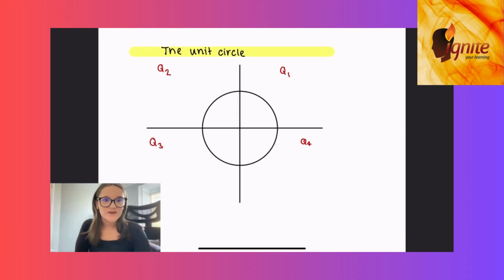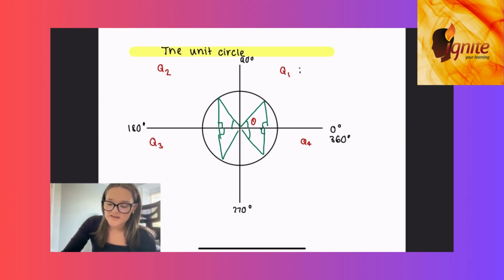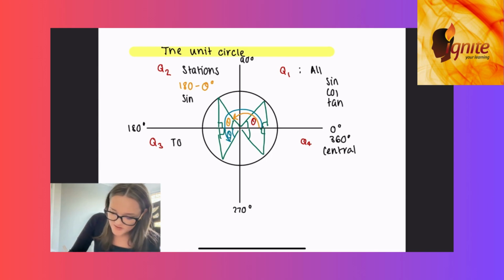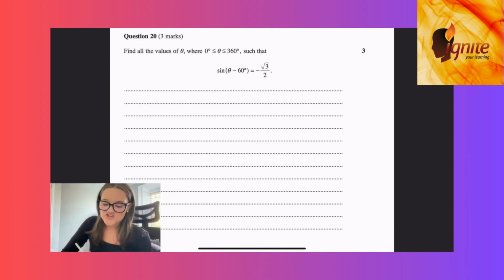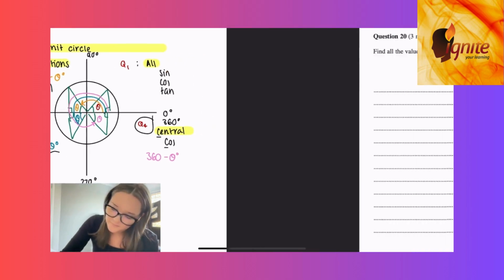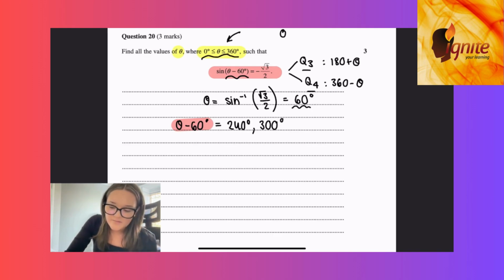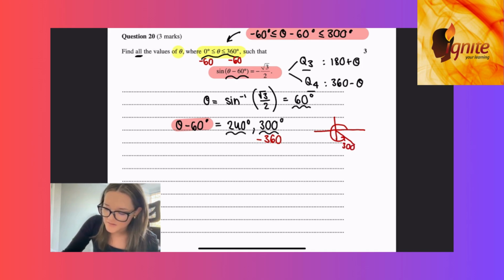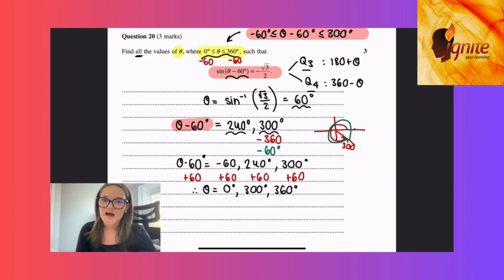What is the unit circle... and how can you use it to answer trick questions in the HSC?